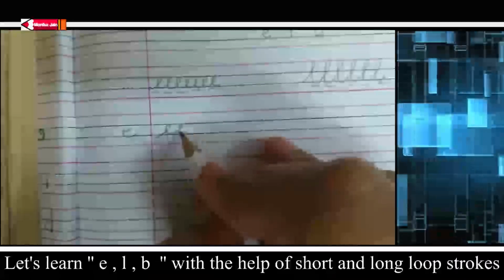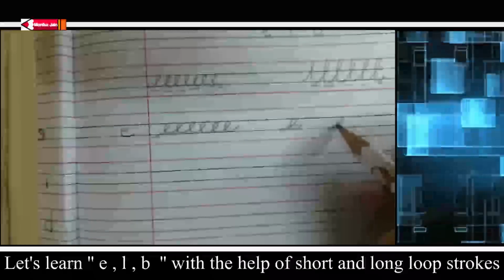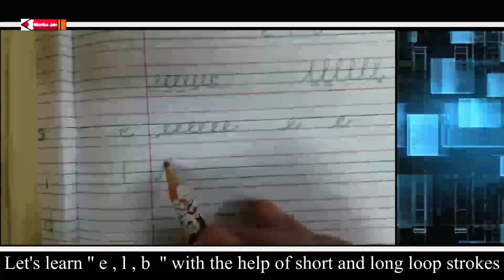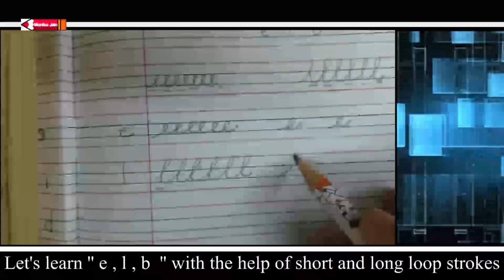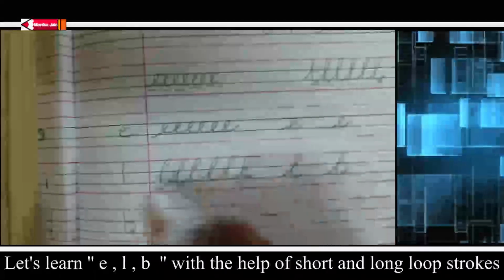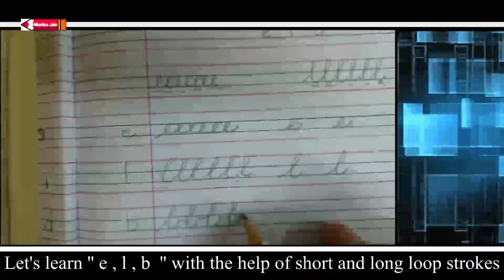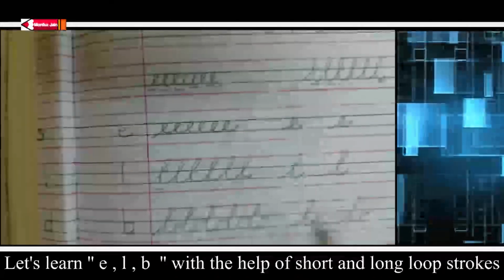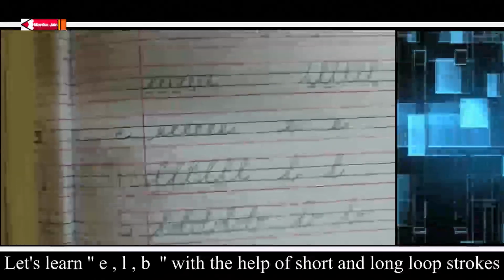4 May 2020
Video from Monika Jain AB+